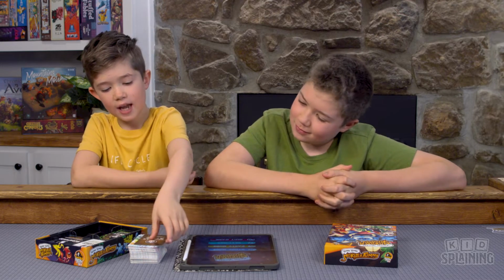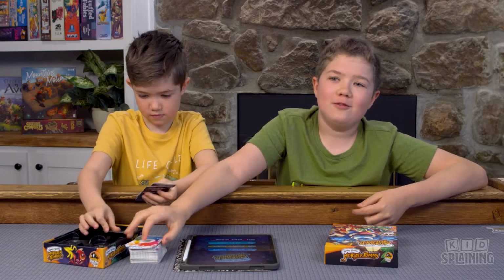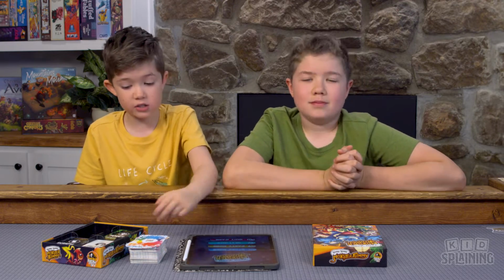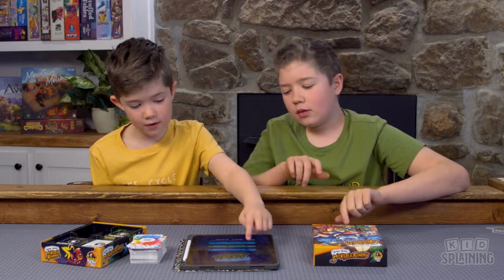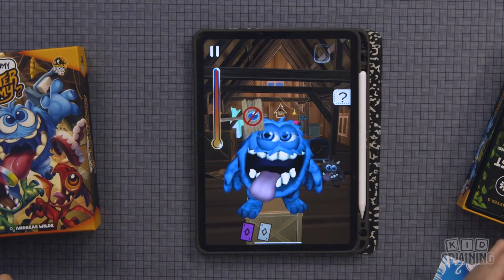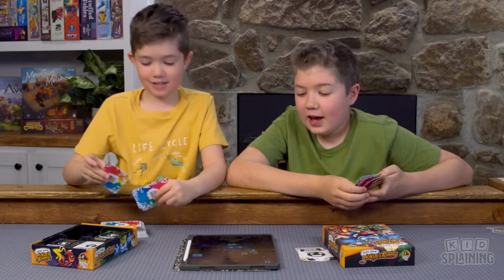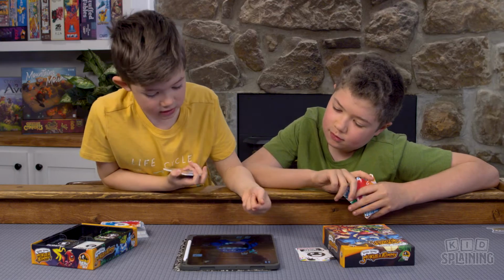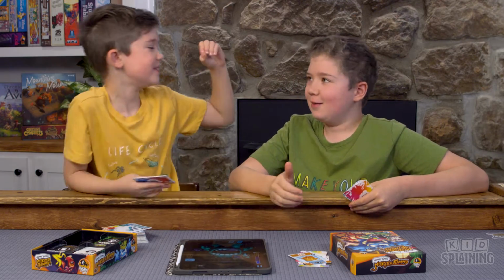Feed the Colorful Monsters! | Yummy Yummy Monster Tummy Review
There's monsters in grandpa's attic and they want to eat all of your colorful stuff!  Team up in this app supported cooperative family game to feed the monsters the right stuff - but NOT vitamins!

You can find this game here (affil link)

This game requires an app to play, but once downloaded no Internet connection is needed to play. You currently need Android 4.4 or newer, iOS 9.0 or newer.

Yummy Yummy Monster Tummy is an  app supported game from Lucky Duck Kids where players team up to feed some cute and cuddly monsters the things that match their color.  For some reason, the monsters in Yummy Yummy Monster Tummy only want to eat things that match their own color, so players have to combine the items in their hand to mix a color as close to the monster's own color as possible.  Yummy Yummy Monster Tummy is an app supported family game, and you do have to have the app to play the game.

From the Publisher:

There are strange noises coming from the attic at your grandpa’s summer house. After climbing the stairs, you see colorful and furry Monsters everywhere! They seem to be friendly…. but also really hungry! You must feed them whatever you can find. They will eat anything, but what attracts them the most is the color of objects!

Yummy Yummy Monster Tummy is a co-operative card game of color matching for 2-4 players. Your goal is to complete each level by feeding all of the Creatures foods they like.

Each level consists of several Creatures that you must feed. Once a Creature opens its mouth, it’s ready for you to feed it! In any order, each player chooses one Item card from their hand to feed to the Creature by scanning the card’s QR code, which is located on the back of the card. When feeding a Monster, you must feed it Item cards that combine and mix into a color that is similar to the Monster’s fur color. If you feed a Monster a mix of Items that do not result in a mixed color that is similar to their fur color, all players lose the game and must start the level over again.

You can play Yummy Yummy Monster Tummy in either Story Mode or Party Mode. In Story Mode, there are 12 levels waiting for you. You will follow the story and unlock new Locations and Items by completing levels. On higher levels, you will also meet new Creatures. Some of them have exciting special abilities that provide additional fun challenges!

In Party Mode, you can play a single game session using all of the Items you have unlocked so far. This allows you to experience the game without worrying about the story.